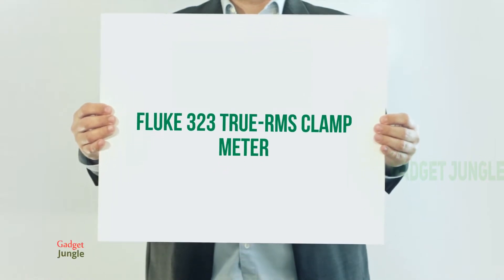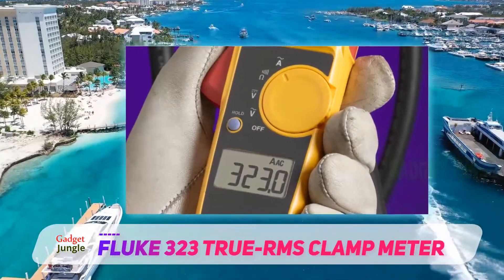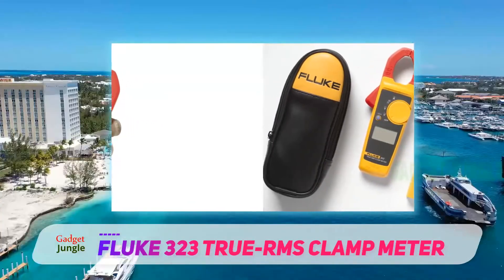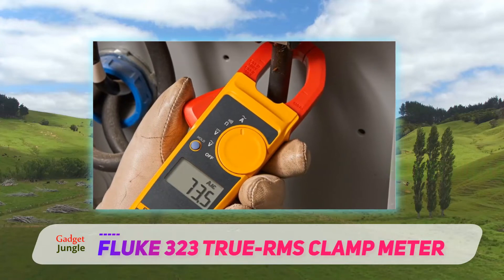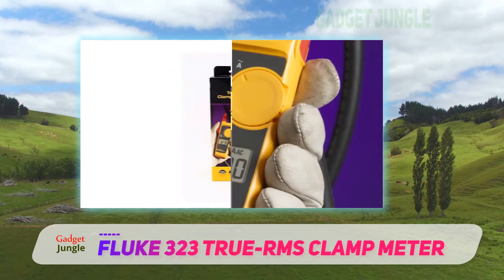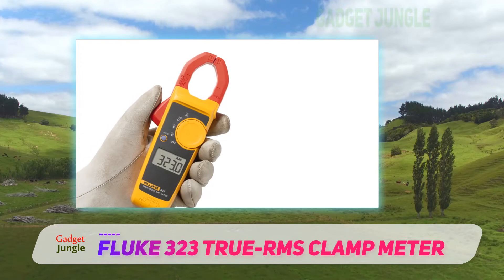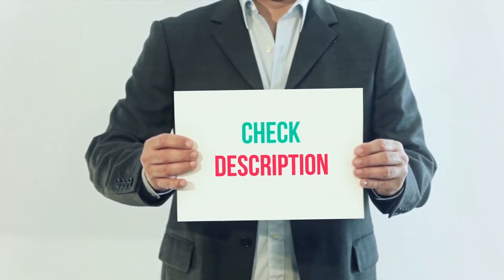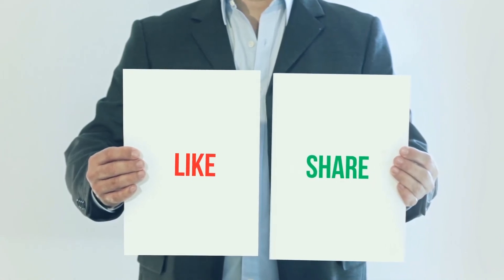The Best Multimeters - Fluke 323 True-RMS Clamp Meter Review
Fluke 323 True-RMS Clamp Meter - Is One Of The Best Multimeters Of 2022!